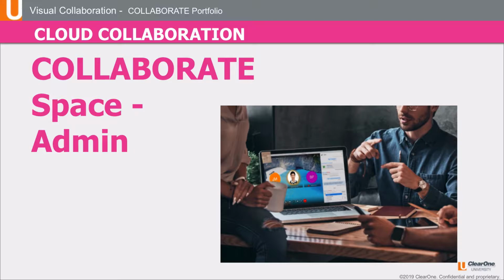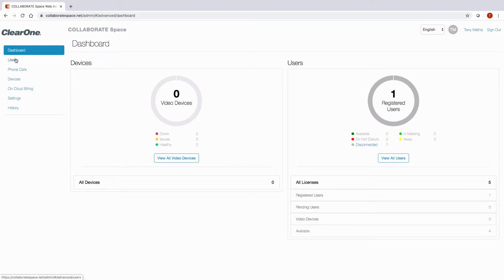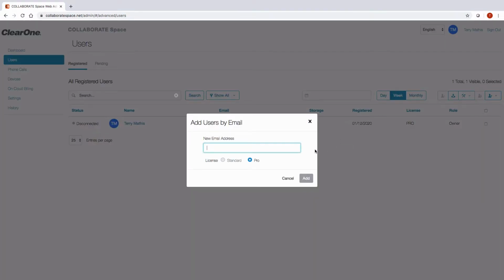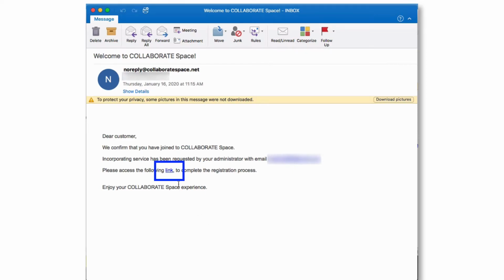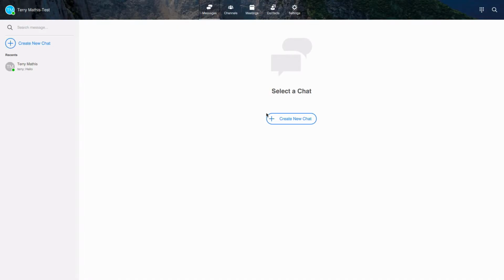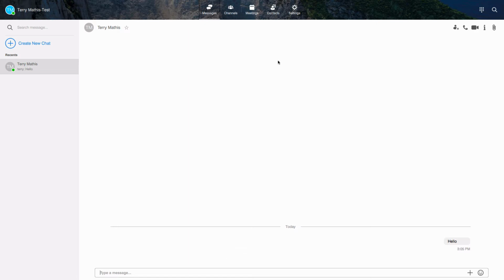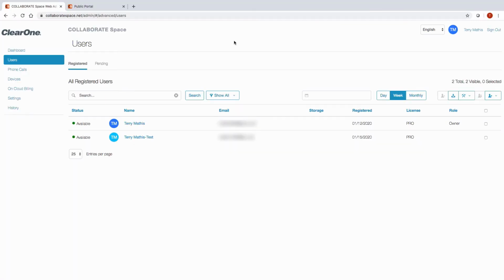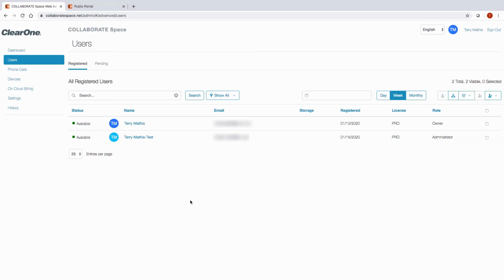CollaborateSpace Admin #3 - Adding Users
MEETINGS
Meet now or schedule your meeting and access full suite of collaboration features including file sharing, recording, whiteboarding, annotation, chat and meeting minutes.
CALLS
Connect with your contacts via audio-only or video call with all sort of collaboration tools such as screen sharing, recording, whiteboarding, annotation.
MESSAGES
One-to-one and group messaging to send text, images, files etc. and option to filter the files by type. Presence info to see contact’s availability status such as online, offline, away, busy.
CHANNELS
Create private or public channels organized by topic, where the owner can invite team members to join, or anyone can view a channel and join without invitation.

Persistent space

COLLABORATE Space provides persistent space to store data such as messages, documents, whiteboards, recordings exchanged on a topic during a call or meeting or anytime.